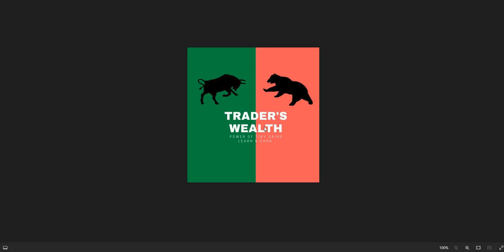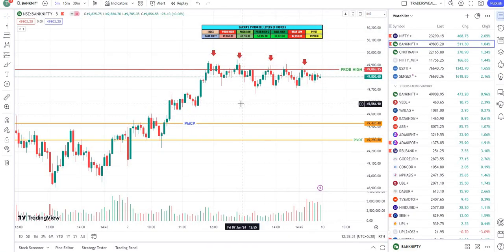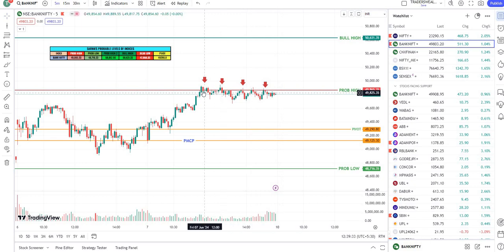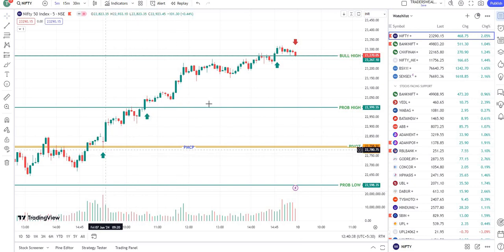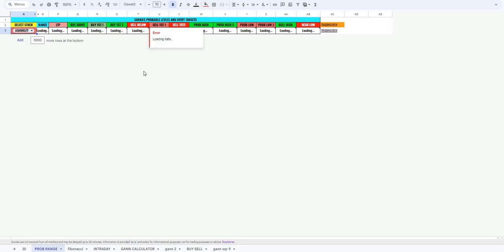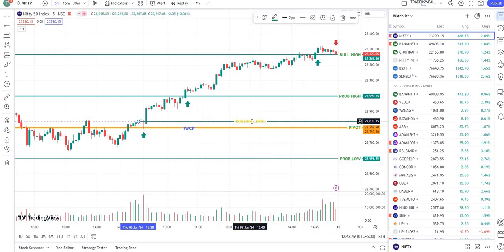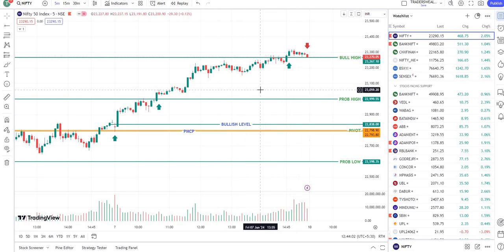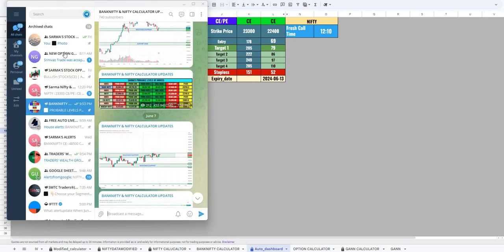PROBABLE LEVELS in BANKNIFTY & NIFTY ON FRIDAY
To open account in click the below given links